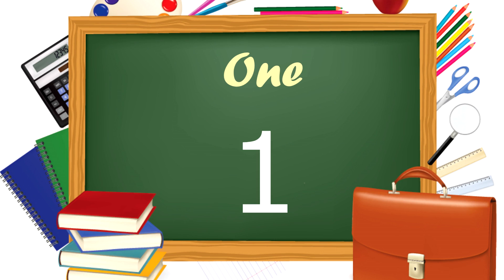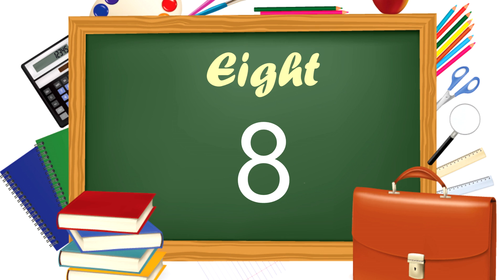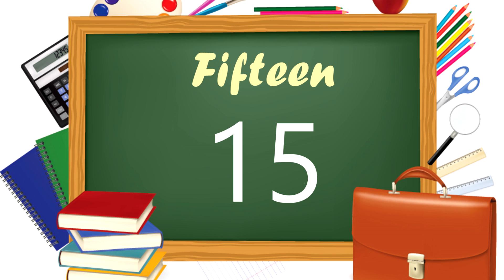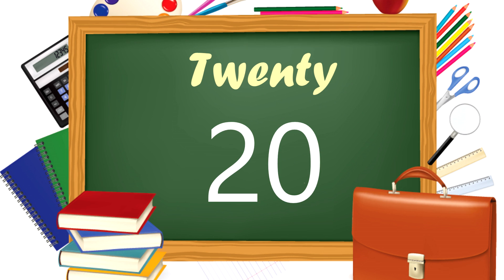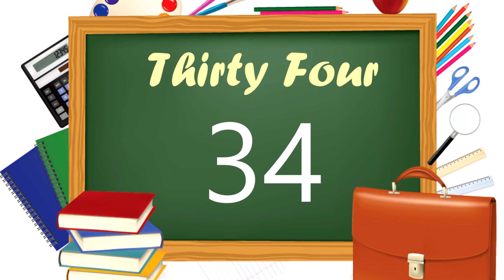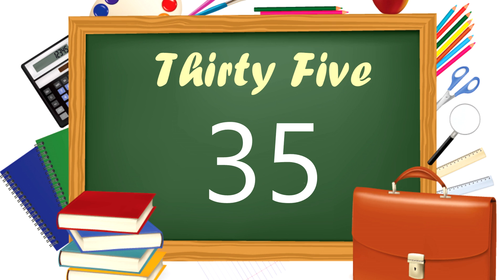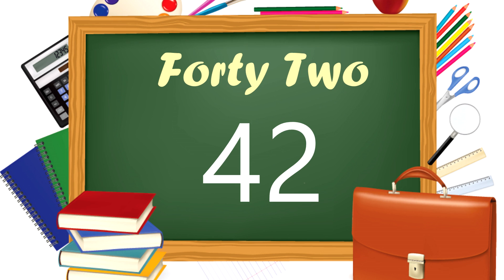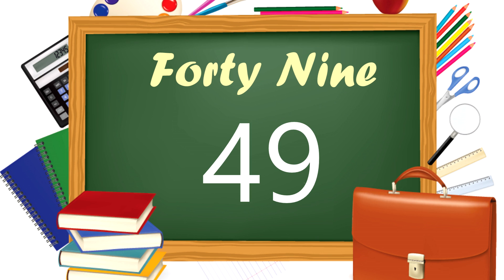Numbers From 1 to 50 in English For Children | Learn Numbers 1 to 50 | One To Fifty Numbers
This video will help you kids to learn numbers 1 to 50 in English. Hope you kids like this video.